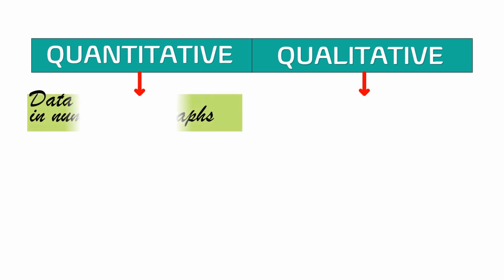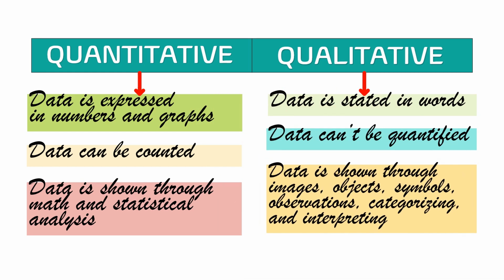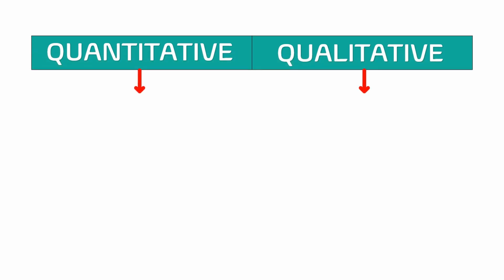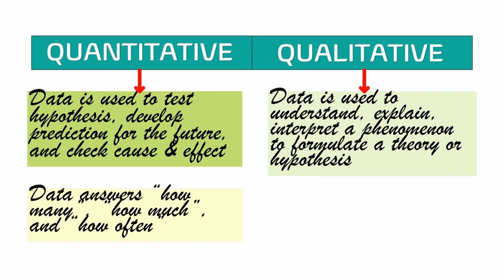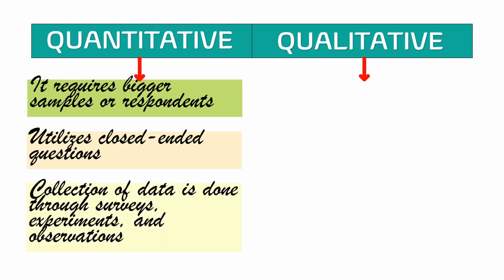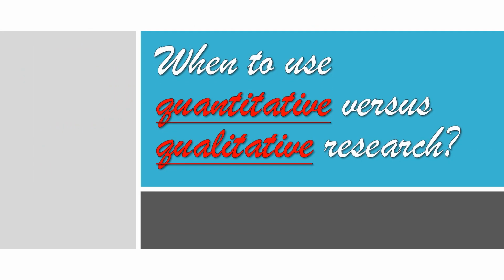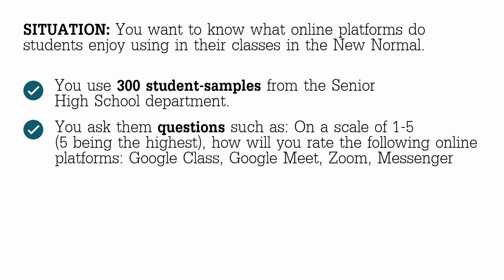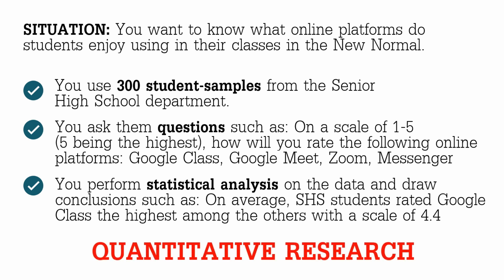QUANTITATIVE RESEARCH VS QUALITATIVE RESEARCH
Whenever one will think of conducting a study or research, the first question in mind would be whether it would be a quantitative or qualitative.

Teacher Claire created this video-lesson to show the differences between the two methodologies to assist learners in choosing the one suited for the topic they have chosen.

Timecodes:
0:00 Intro
0:35 Lesson Objectives
2:10 Table of Differences
4:20 Sample Situations
7:08 Quiz

The following are the references for the images used in the video as well as to some of its contents: